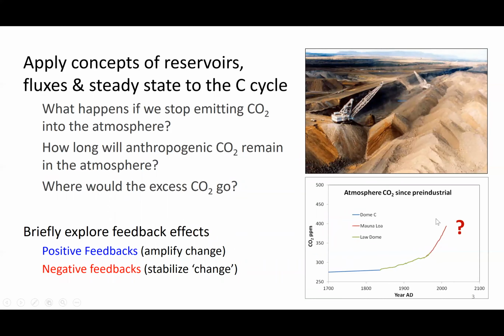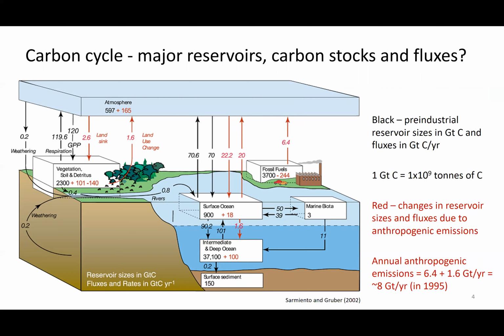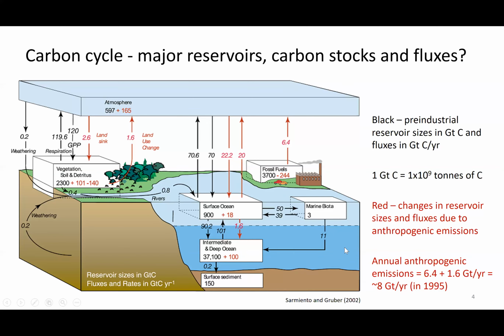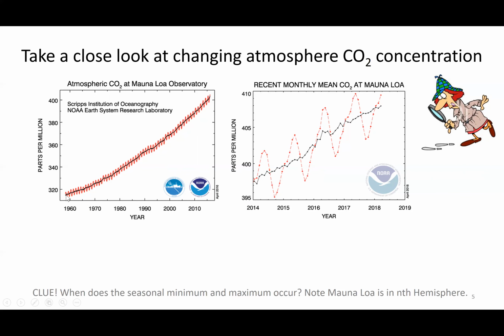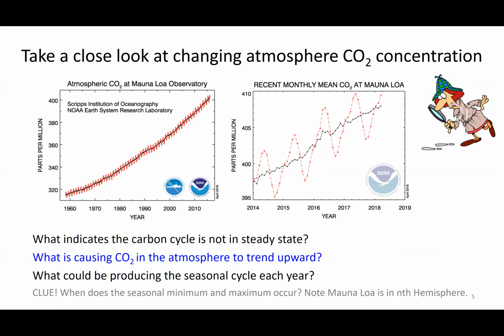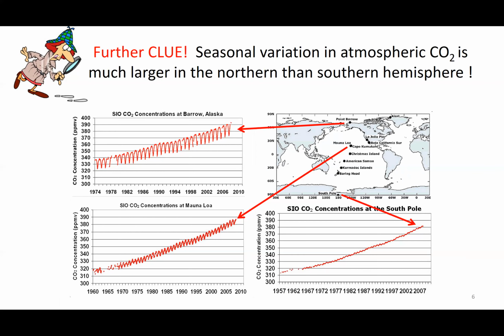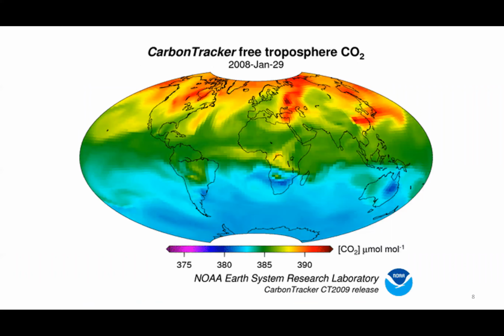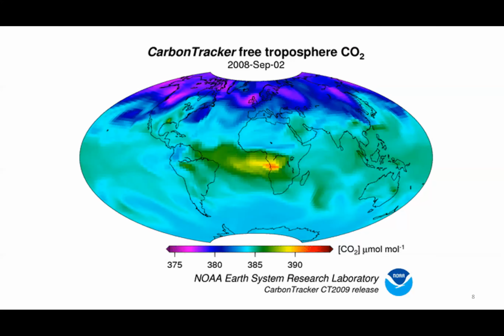EMSC1006 W9 Lecture 2 Cycles Res Time Part 1